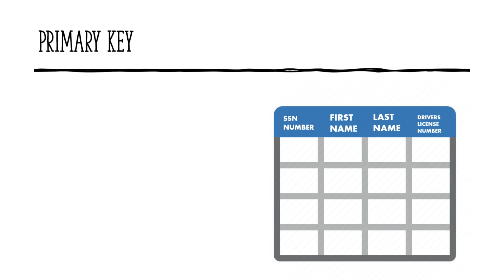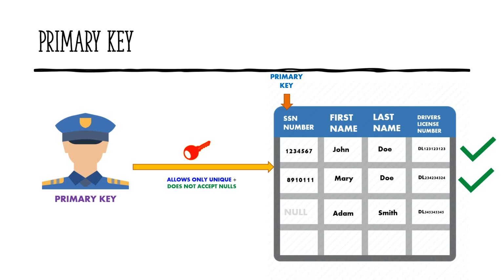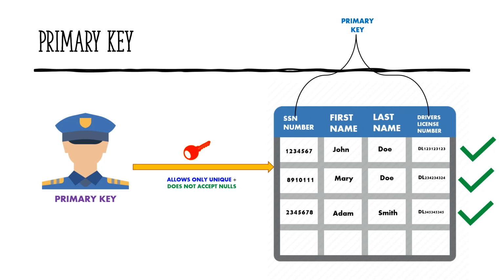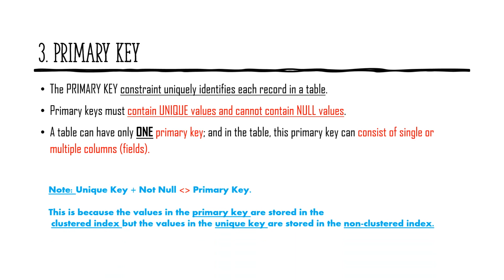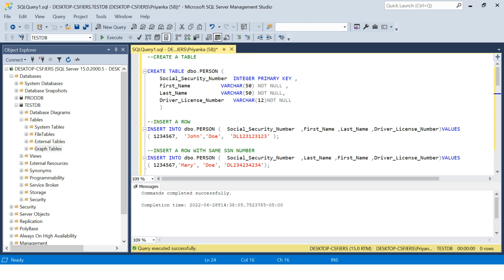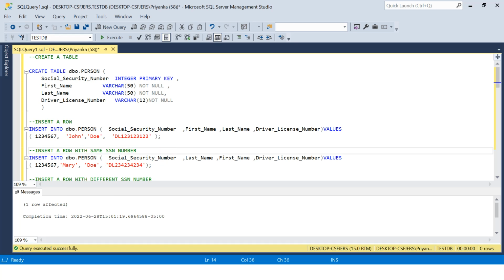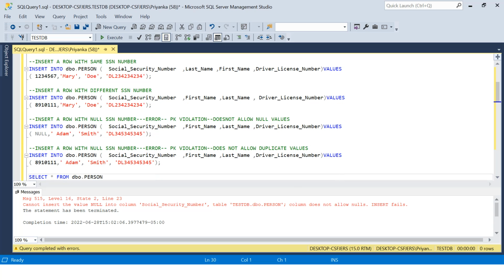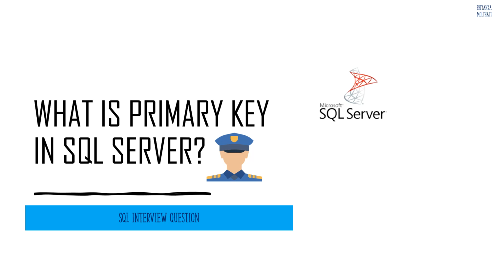SQL Interview Question - What is Primary Key in SQL server?